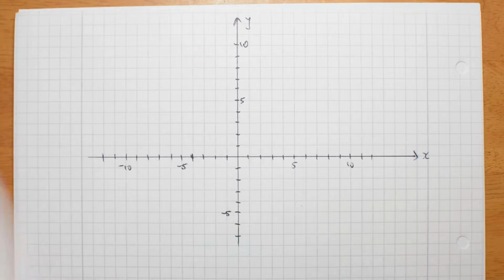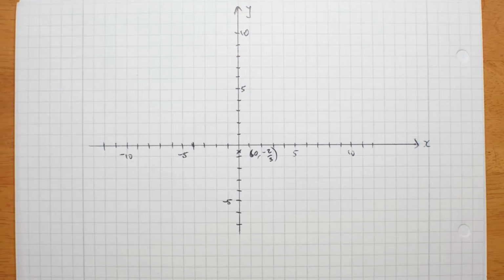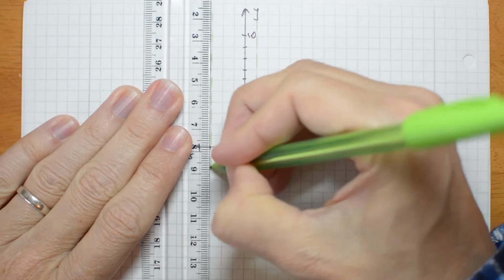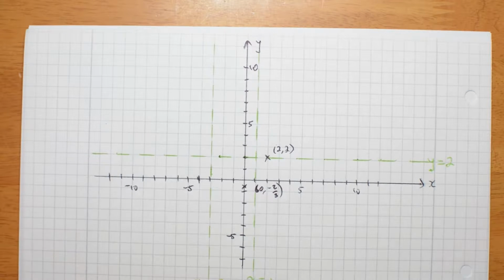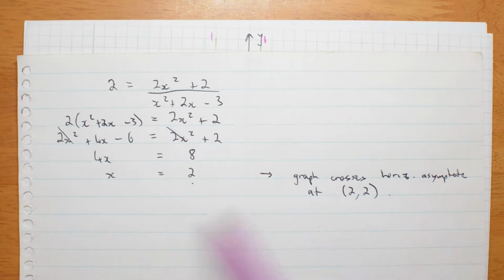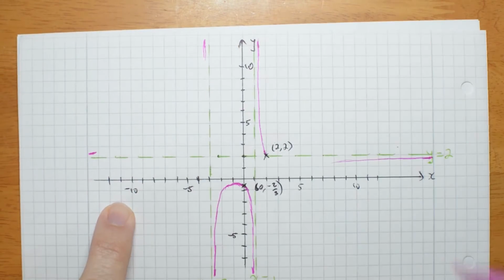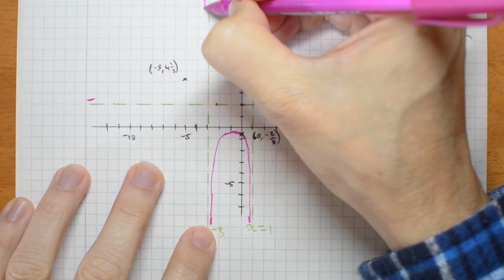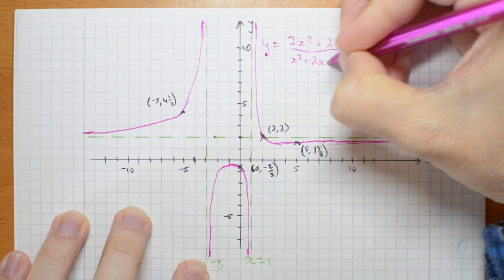6 3c3 Quadratic top and bottom - sketch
Sketch y=(2x²+2)/(x²+2x-3)  (calculations in previous video)